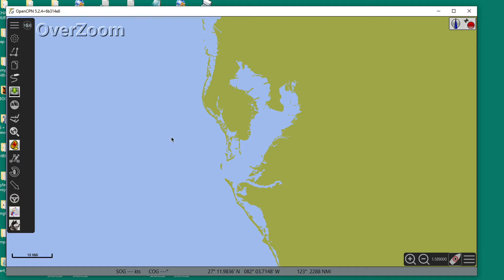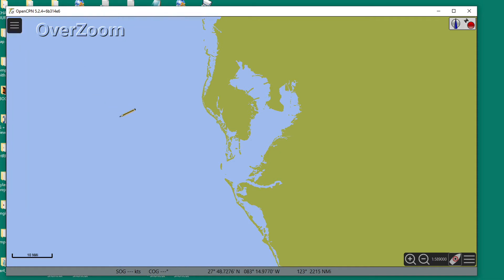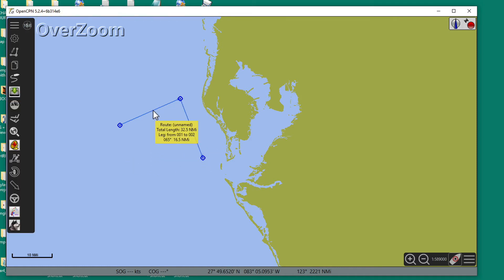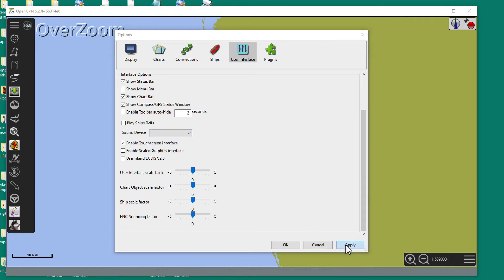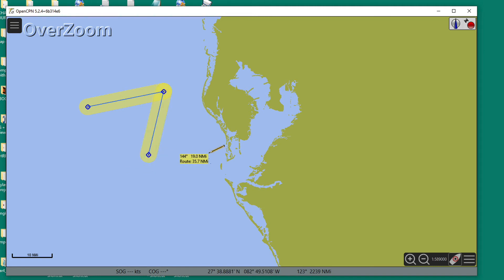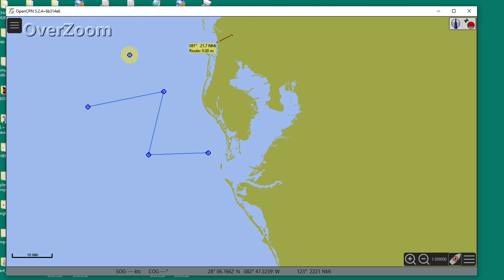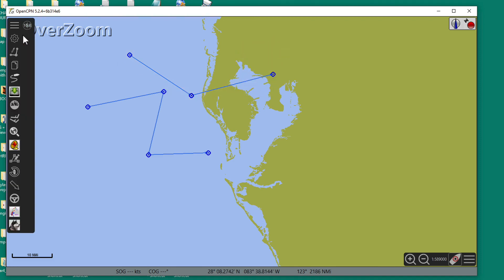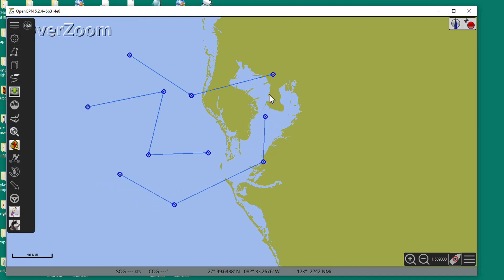Effect of Touchscreen Display Option on Route Tool In OpenCPN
For both Mac  and PC versions of OpenCPN 5.2.4, we show that engaging the touchscreen option makes the route tool behave differently. Thanks to Jim Baker for reporting this.